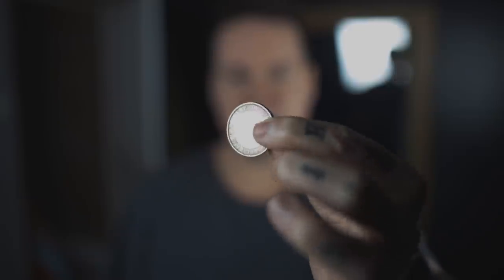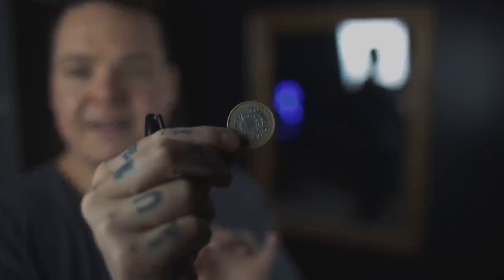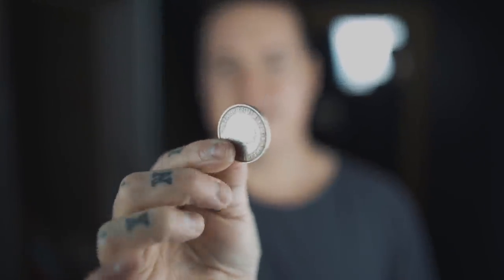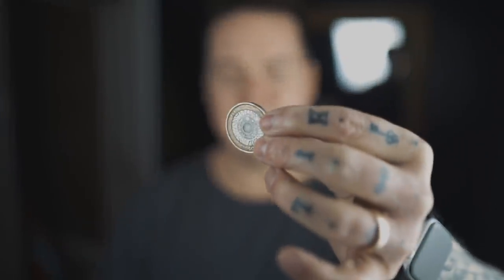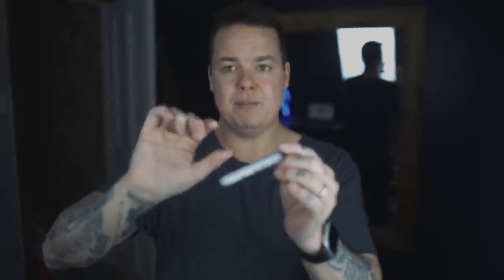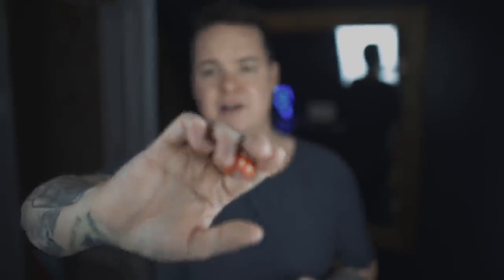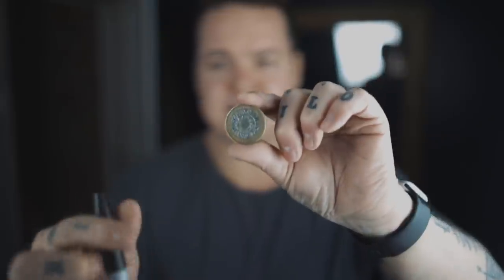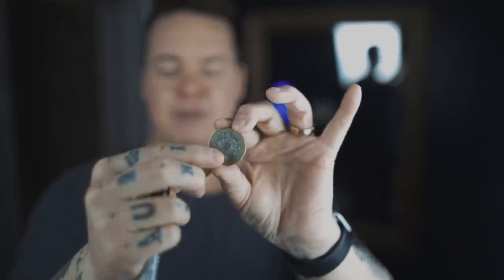BEST EDC magic trick you can MAKE right now!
Learn how to perform these incredible magic tricks RIGHT NOW!